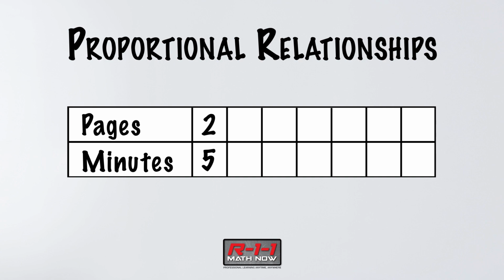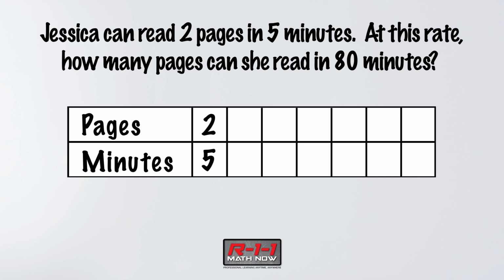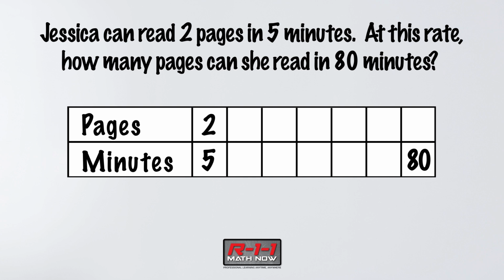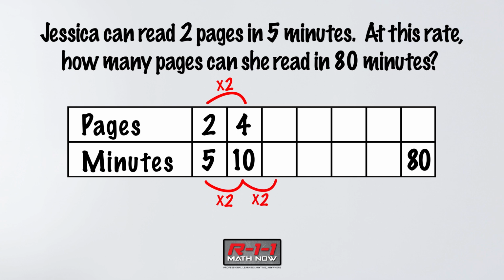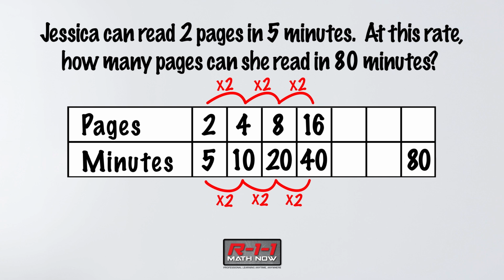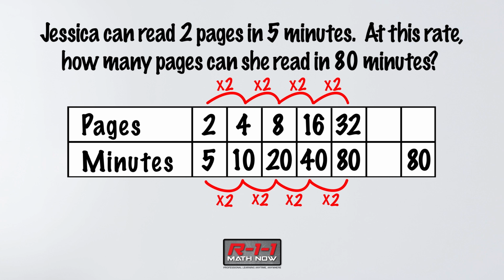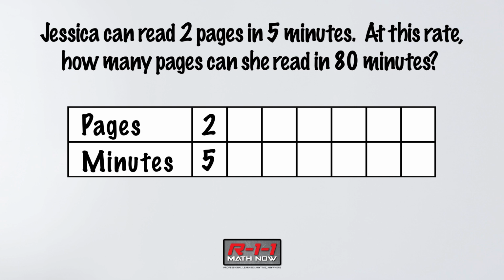R11 Math Now Proportional Reasoning with Ratio Tables